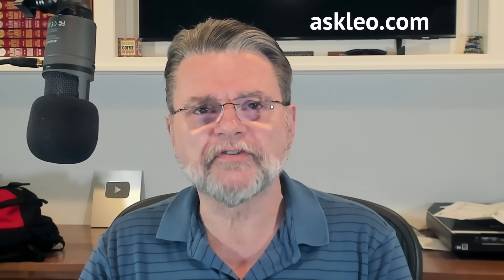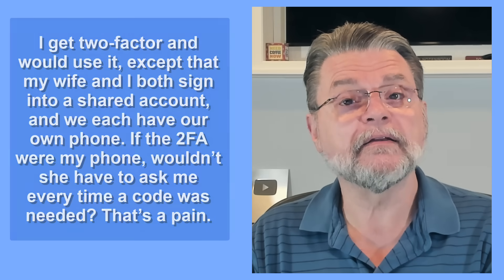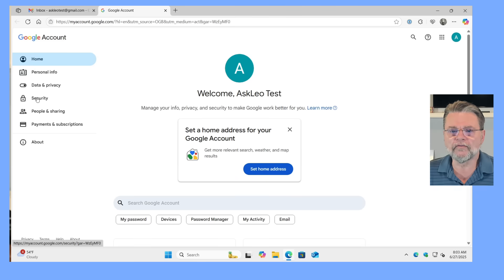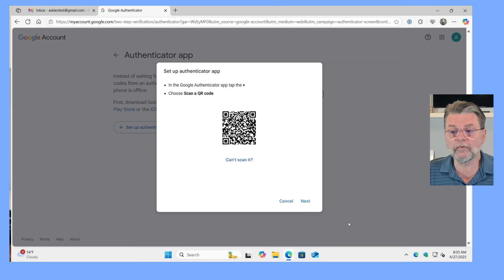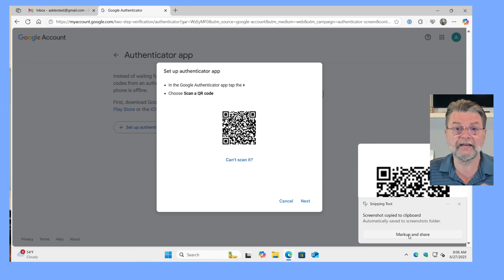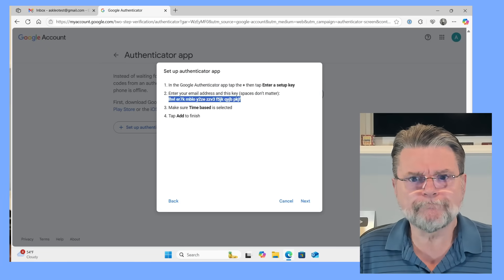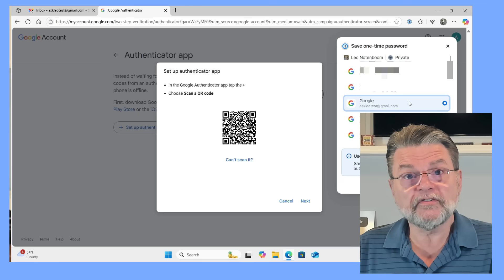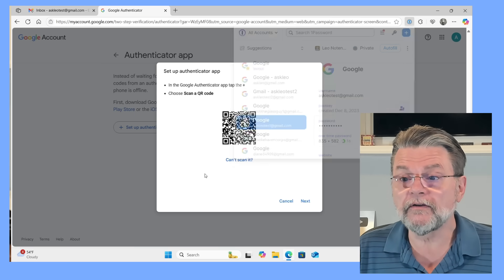How to Share Two-Factor With Another Person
☎️ Two factor authentication is one of the most important things you can set up to protect your accounts. Even so, it's possible to share certain 2FA types with multiple authorized people. I'll show you how I do it.

☎️ Sharing 2FA
You can share two-factor authorization by using an authenticator app that supports TOTP codes. Set it up once; then scan the same QR code on both phones. Or use a shared password manager like 1Password that includes the code. That way, either person can log in without extra hassle.

Chapters
0:00 How to Share Two-Factor With Another Person
0:55 TOTP Time-based One Time Password
2:00 Setting up Google Authenticator
3:00 Save your QR code
5:00 Use the QR code on both your devices
6:00 Use your password manager
9:00 Notification on another device